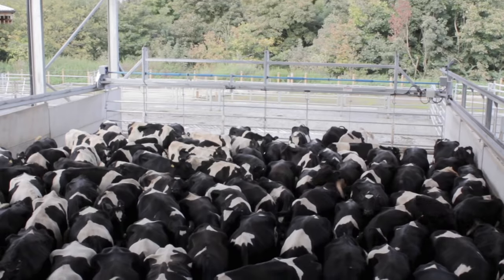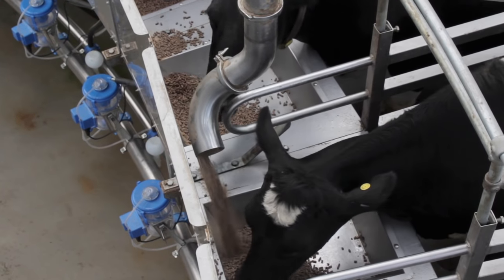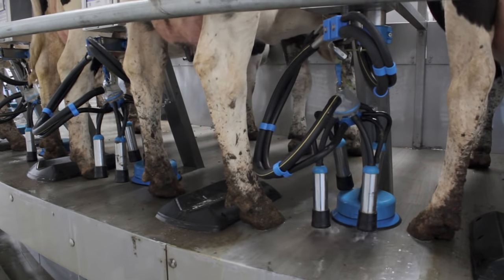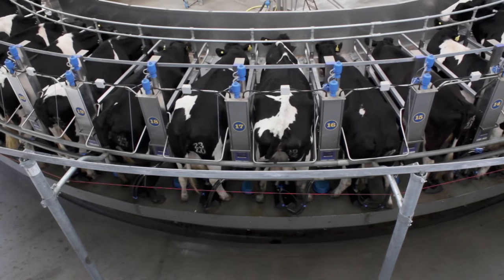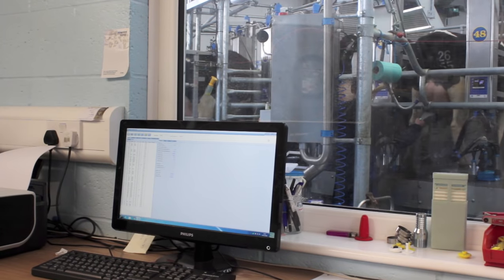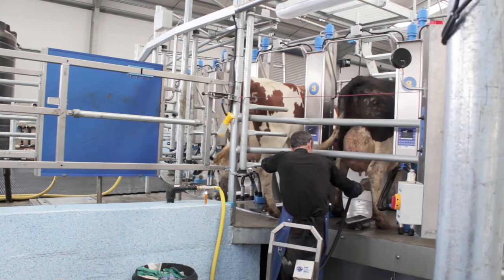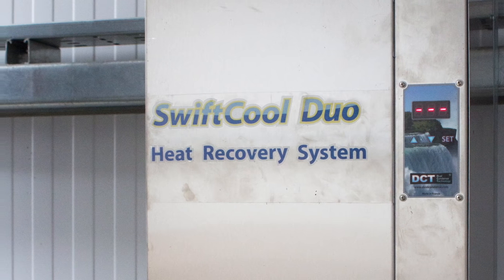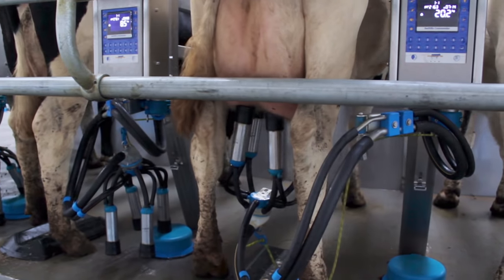Expanding dairy farm to 600 cows with new 54 Point Rotary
Oaklands Farm in Suffolk, UK is a family-run business of ES Burroughs & Son.

To meet the demand of a growing dairy herd, reduce milking times and labour the Burroughs installed a stat-of-the-art Dairymaster Swiftflo Revolver Rotary with Up & Over Scraper Backing Gate, Auto Entry Gate, Auto ID, In-Parlour Feeding, Cluster Cleanse, Auto Drafting, SwiftCool Duo Heat Recovery and SwiftCool Milk Tank.

The positive change for everyone, including the herd, has been phenomenal!